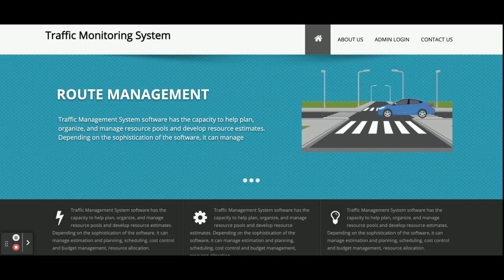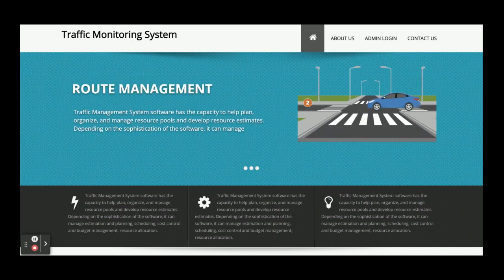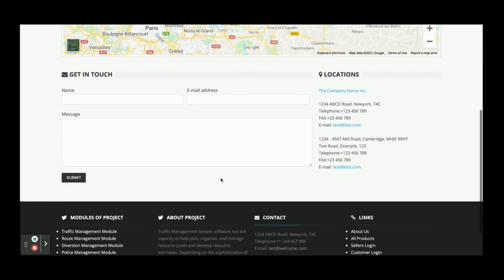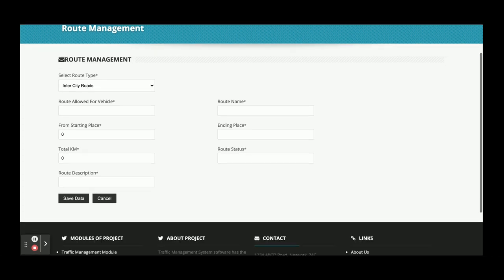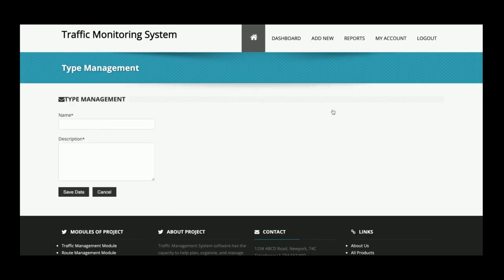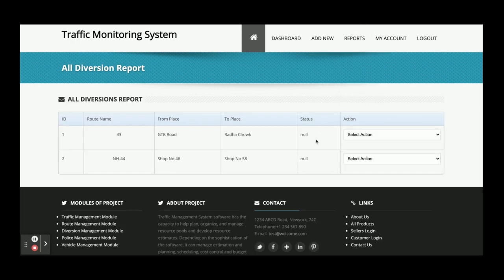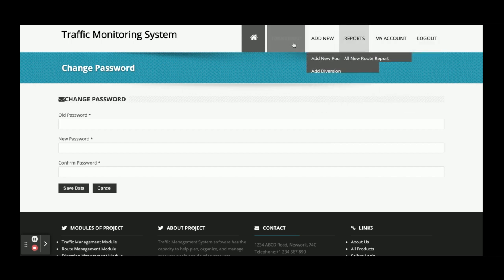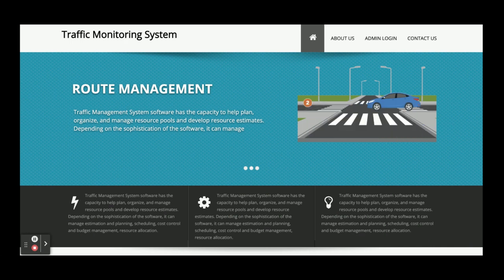Traffic Monitoring System | Java JSP Servlet Project Tutorial | Java JSP CRUD Project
Traffic Monitoring System is a Java JSP and  MySQL project where all backend we have developed in Java Servlet and all UI Traffic Monitoring System  we have implemented in JSP.

Traffic Monitoring System Python Django Project Tutorial
Traffic Monitoring System Download
Java example
JSP final year project
Java project
Java tutorial